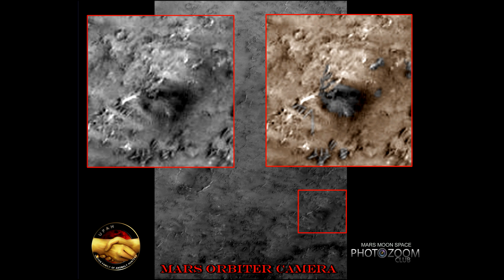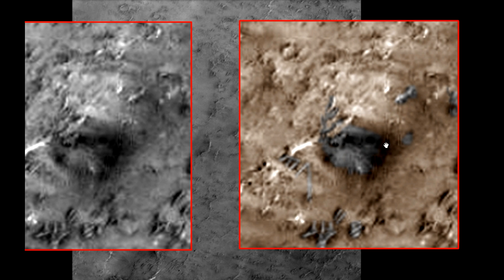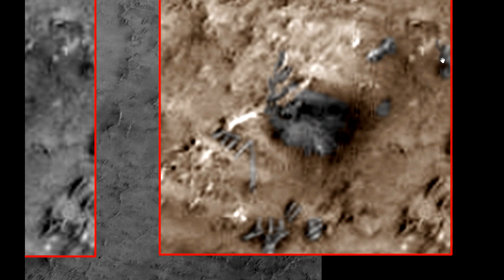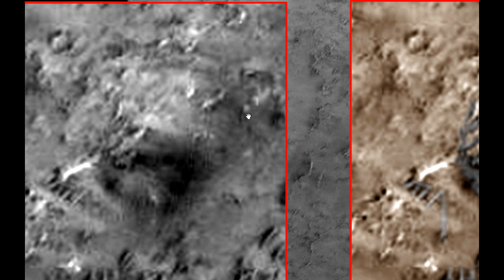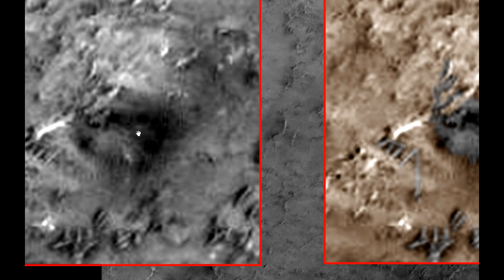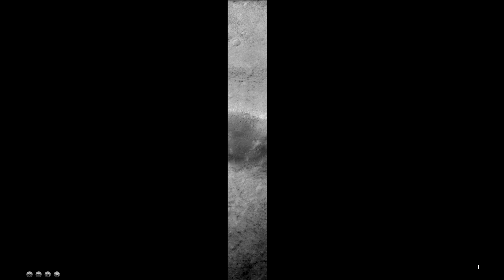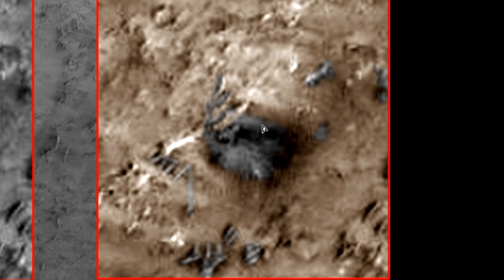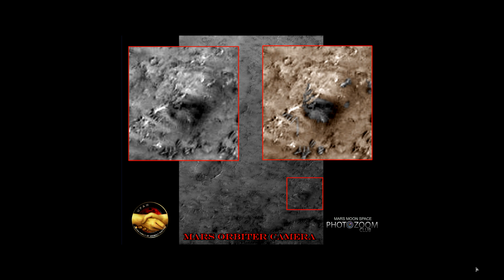Partial underground construction seen from the MRO